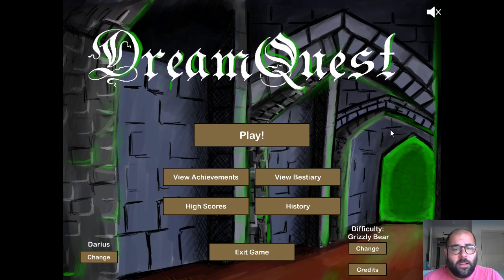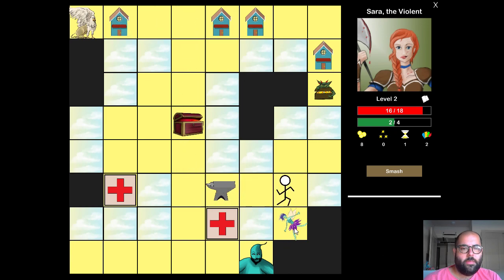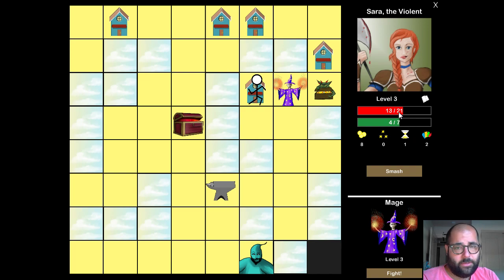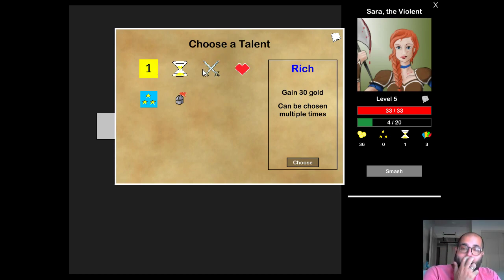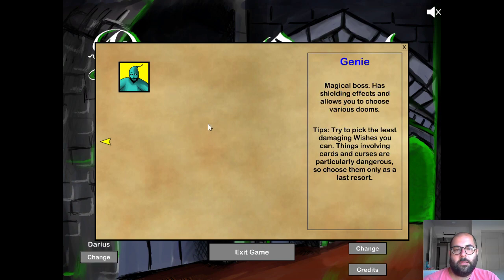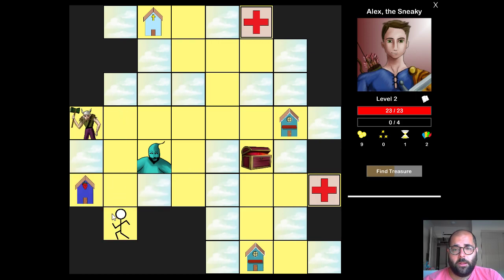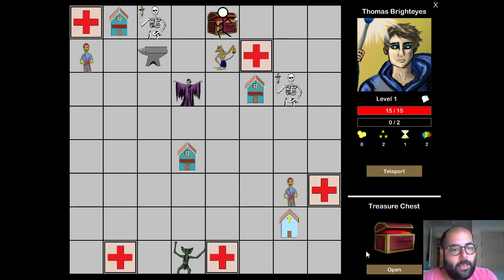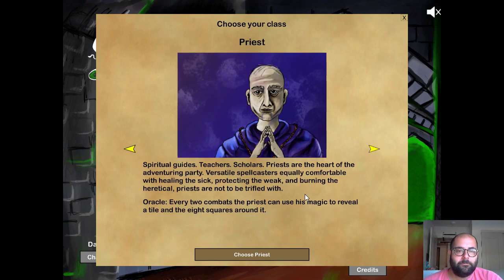Dream Quest: A tour, strategies, and why it's great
I try to explain why Dream Quest is one of my favorite games ever.